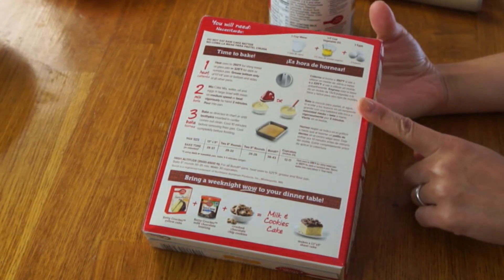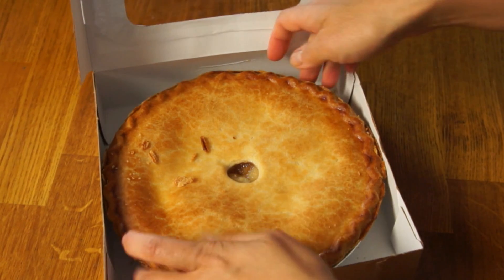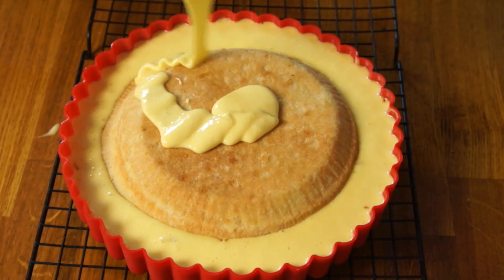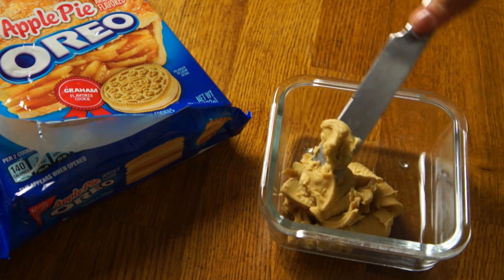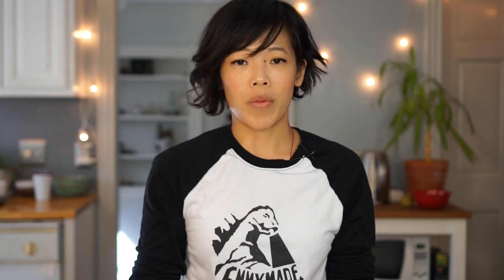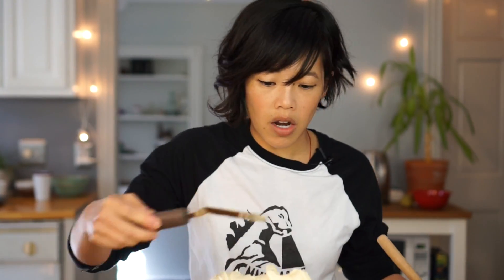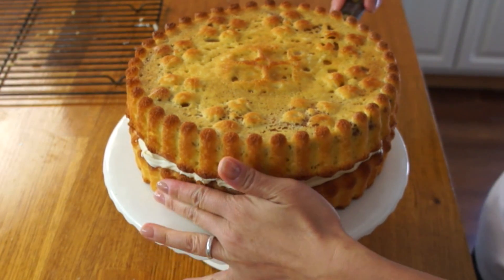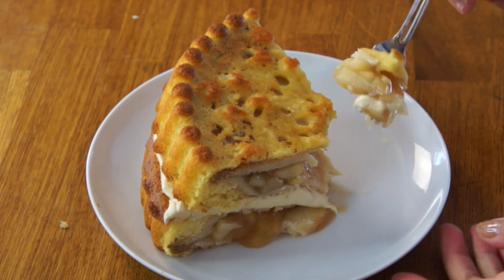Giant OREO APPLE PIE CAKE -- apple pies INSIDE a cake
Inspired by the infamous Cherpumple, this Giant Oreo Apple Pie Cake contains two whole apple pies, an autumnal portmanteau of pie and cake.

If you're reading this, you know what's what. 😽 Comment: "Pake burp."